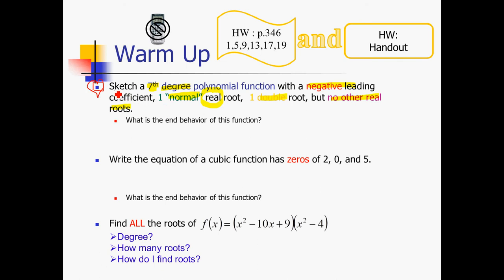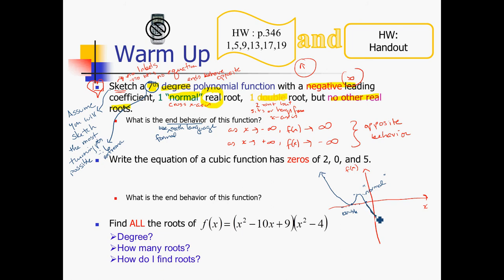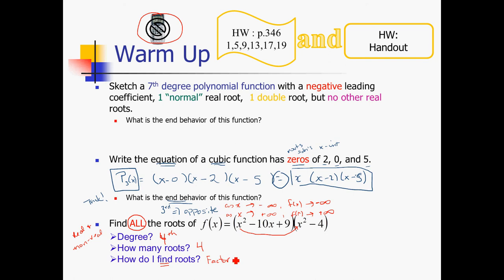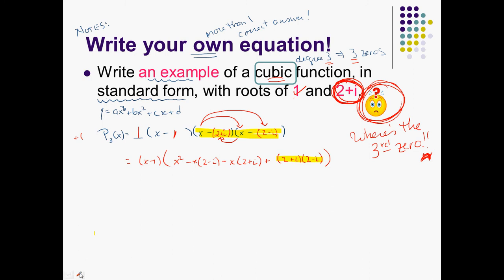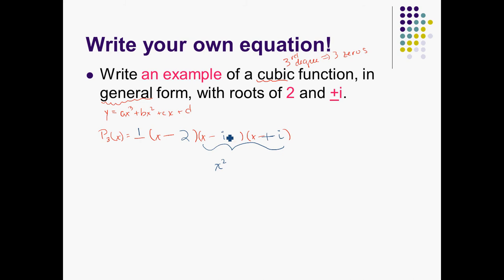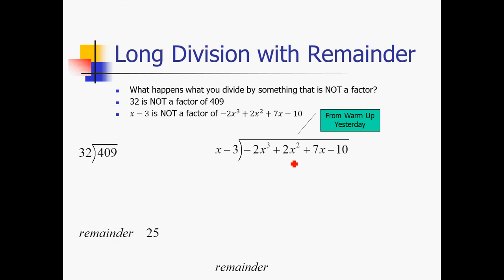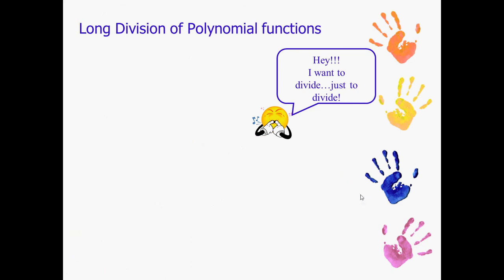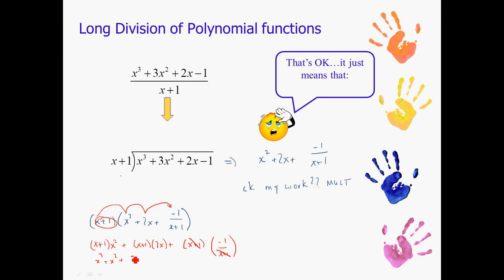AAF Write your Own Eqn and Remainders